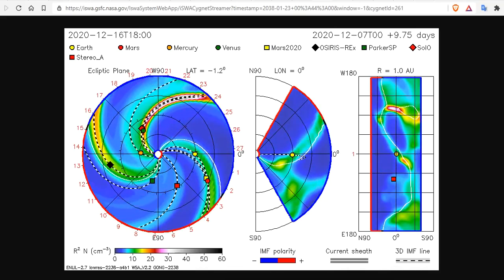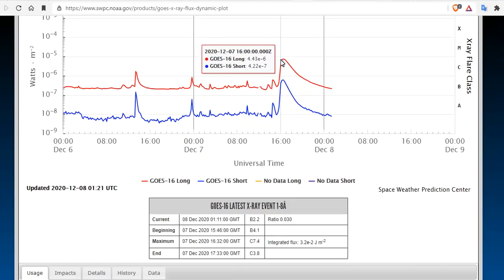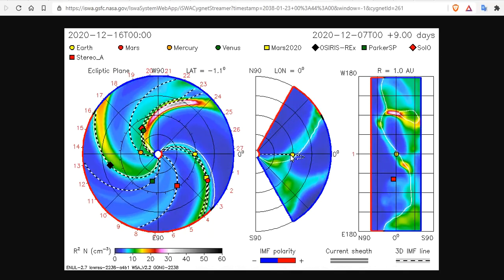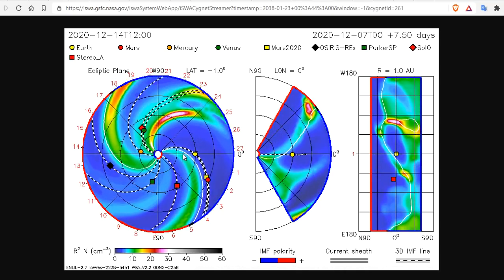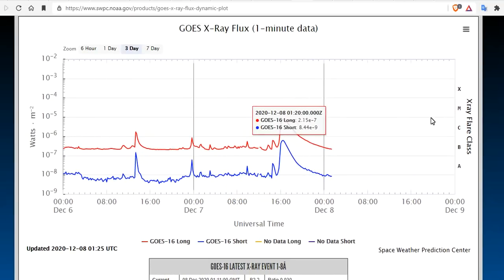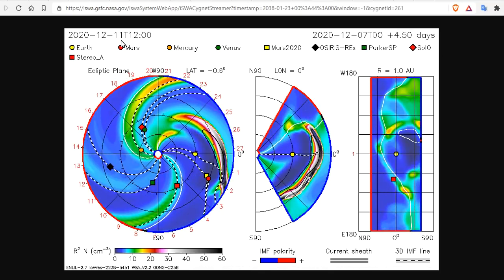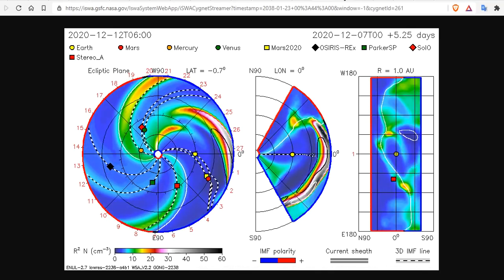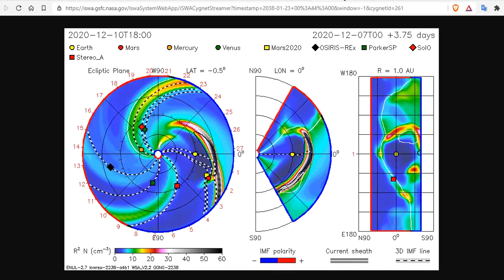BREAKING SPACE WEATHER NEWS!! C 7.4 Solar Flare - Earth Facing - CME Incoming!!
15 Seeds To Sow For Food in Less Than a Month

Bitcoin: 17NV3vtcQhRnsRnjckCcYkKVEUcnirKQ62